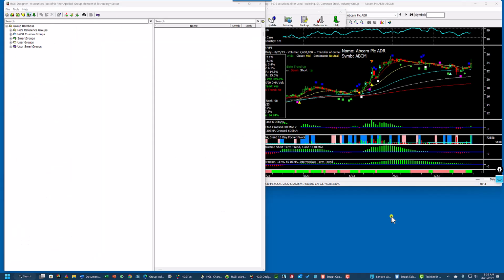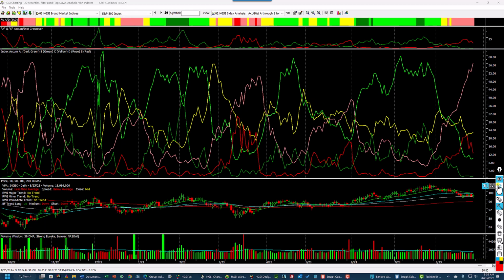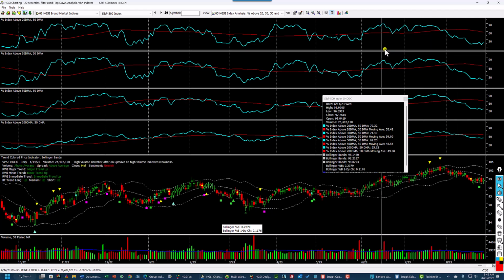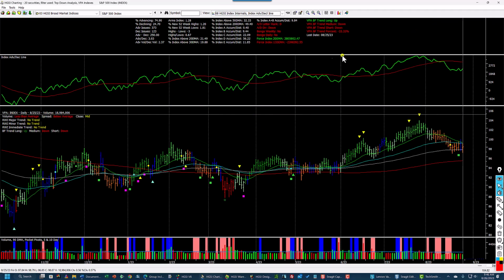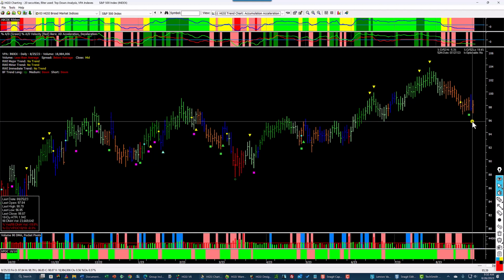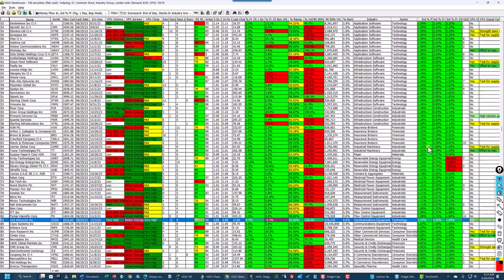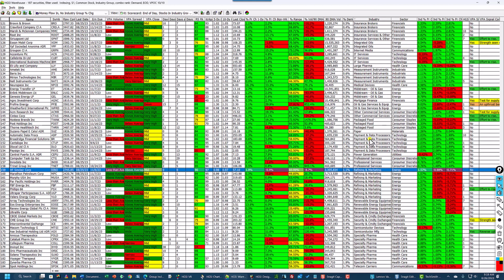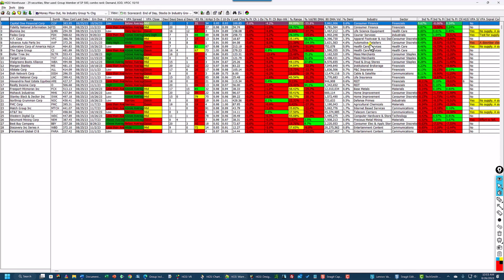A Tribute to Paul Reiche, and Money Flow Part Two, 28 minutes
My intro is a short tribute to Paul Reiche, a good friend to all HGSI users. He passage away last week after a short illness. The bulk of the video is about the insight HGSI provides to the state of the market, and how I am using my Money Flow user SmartGroups